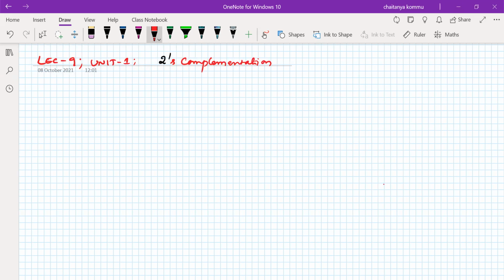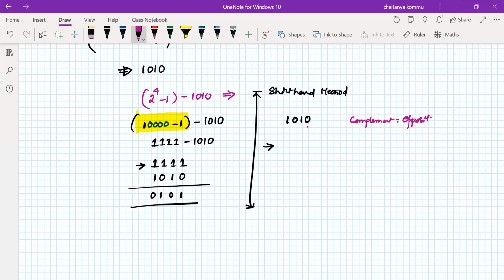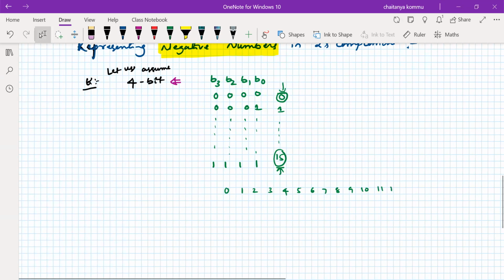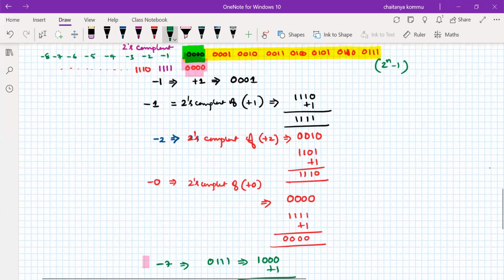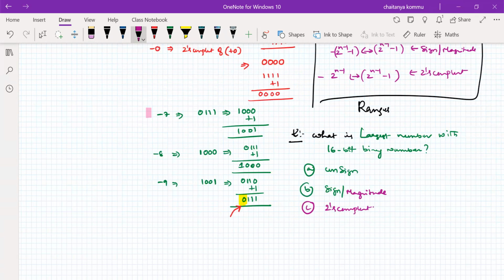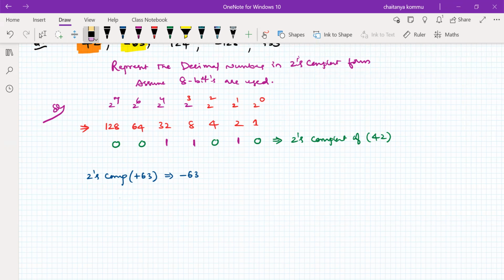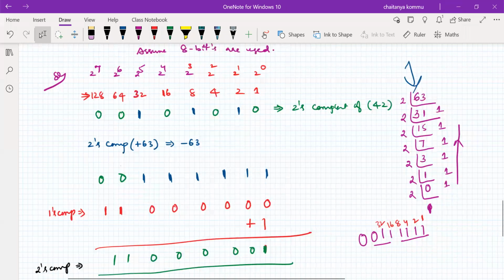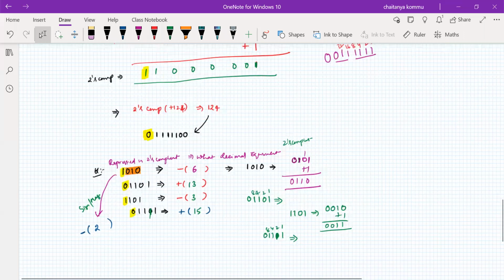FDLC_Lec_9: Arithmetic's with complements